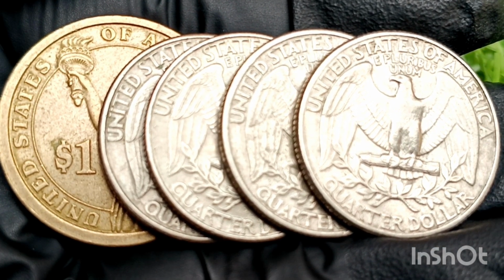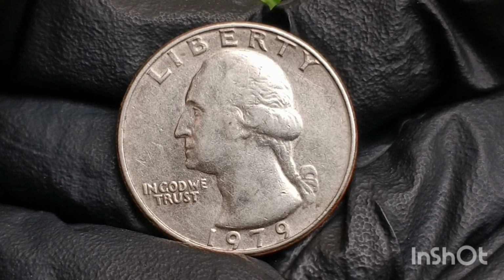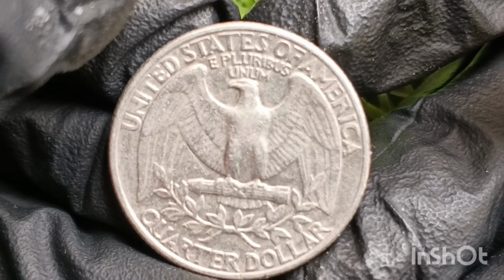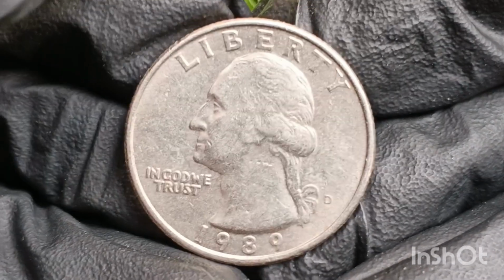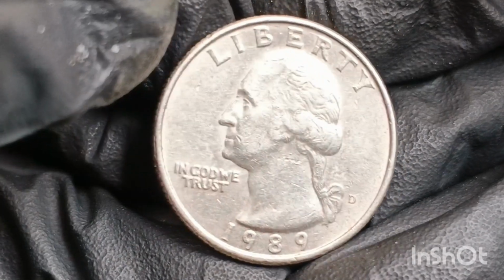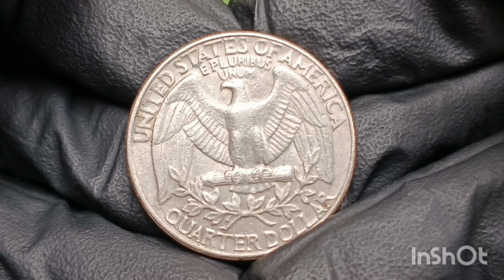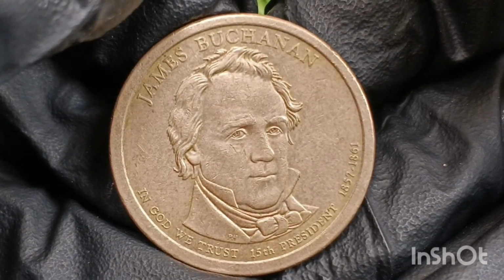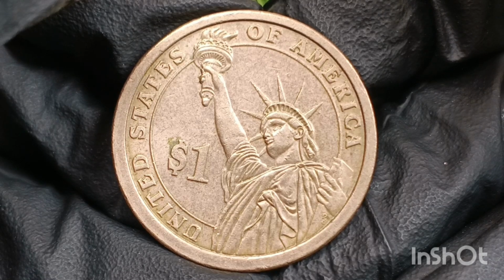"James Buchanan 1857 Coin – Worth Anything Today?""What Are These Old Coins Worth? Liberty Quarters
Liberty Quarter Dollar coins from 1979, 1980, 1988, and 1989, as well as the James Buchanan $1 coin (honoring his 1857–1861 presidency).
The Washington Quarter, often called the "Liberty Quarter" due to the word "LIBERTY" prominently featured on its obverse, has been minted since 1932 to honor the 200th birthday of George Washington. The quarters from 1979, 1980, 1988, and 1989 are part of the Washington Quarter series, which ran unchanged in general design from 1932 to 1998 before the State Quarters began in 1999.
During these years, quarters were produced in three primary U.S. Mints:
Denver ('D')
San Francisco ('S') — mostly for proof coins.
Portrait: George Washington (by John Flanagan)
Inscriptions: LIBERTY, IN GOD WE TRUST, date of issue
These coins were released mainly for collectors and not widely used in commerce
🧠 Summary and Collectibility Tips
Washington quarters from the 1979–1989 period are highly circulated, though uncirculated or error coins may have premium value.
James Buchanan dollar coins were minted in 2010, not 1857, and are part of a modern commemorative series.
For long-term collectors: focus on mint state (MS65+), proof coins, and possible errors (double dies, off-center strikes, etc.).
Would you like me to create a visual reference chart or a collector’s checklist for these coins?